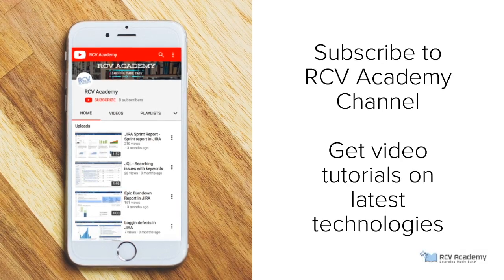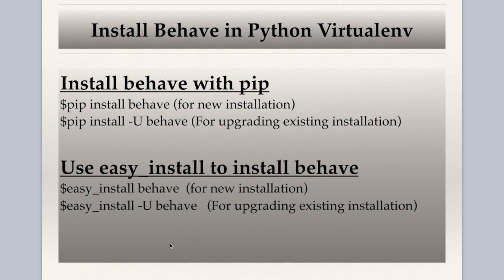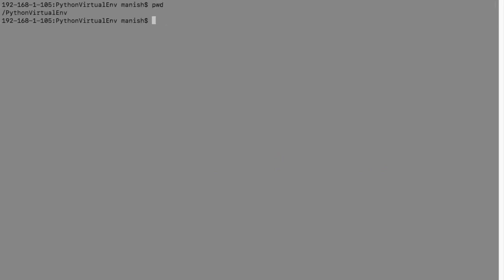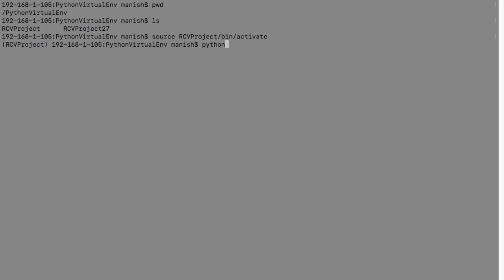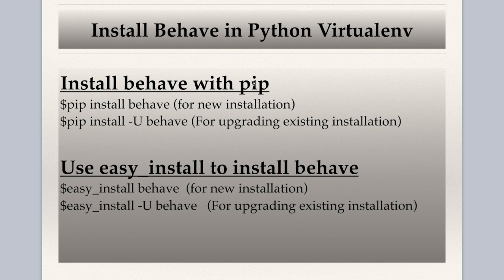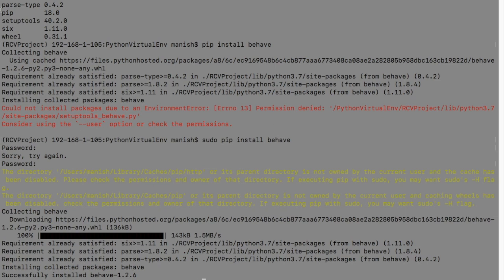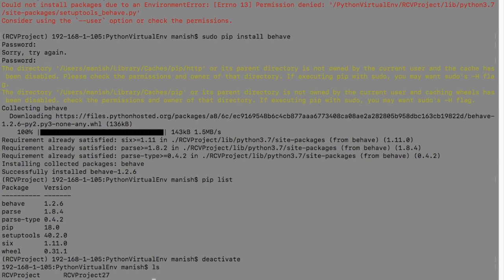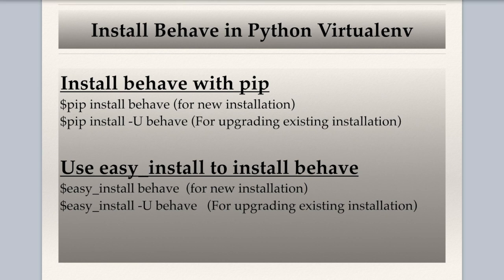How to Install Behave for BDD with Python - Python Behave tutorial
Learn how to install Behave for BDD with Python. This tutorial will explain the steps for installing Behave.

Behave is BDD implementation for Python projects and similar to Cucumber.

Behave is BDD Framework for Python.